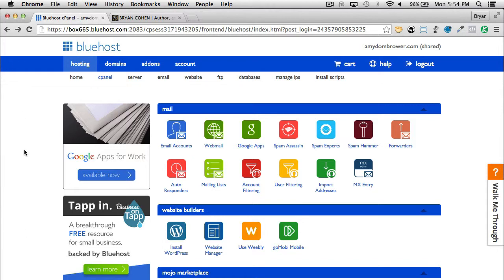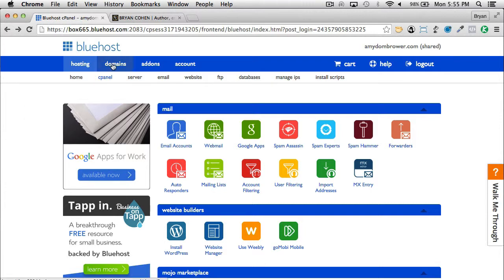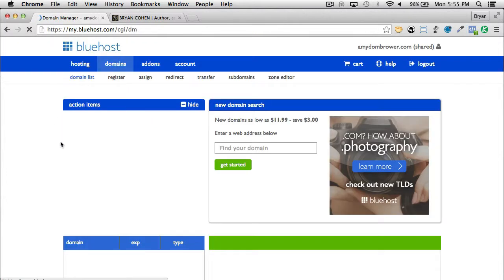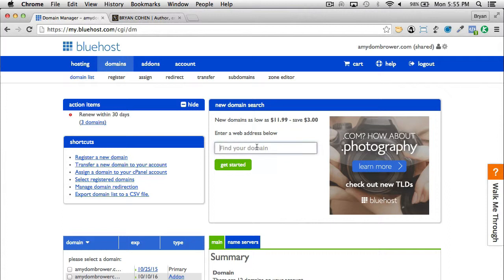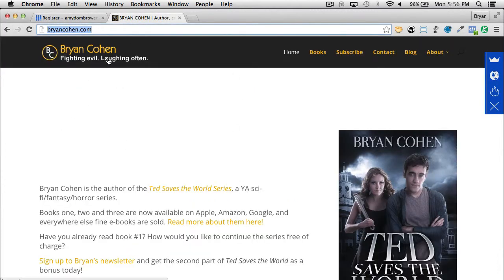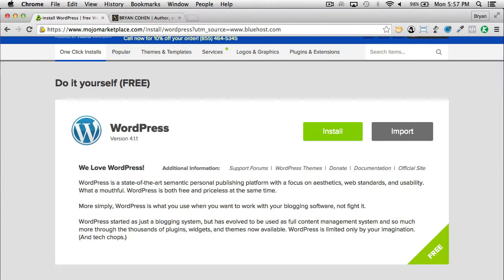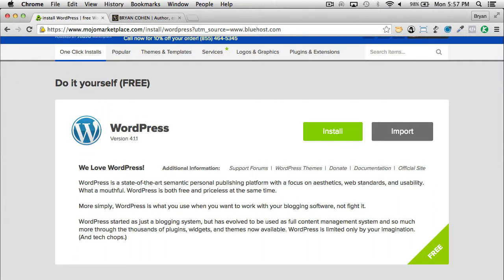Author Marketing Checklist - Create a Website or Blog for your Book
- Create a Website or Blog for your Book